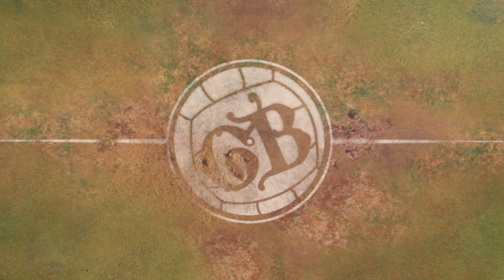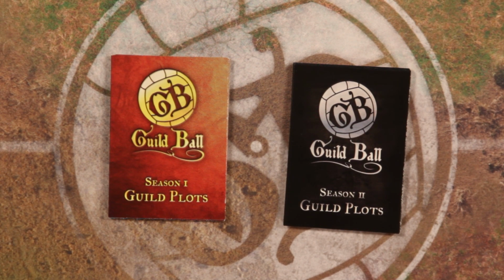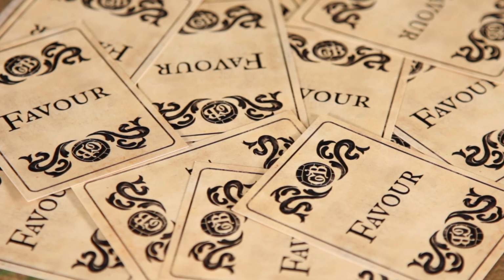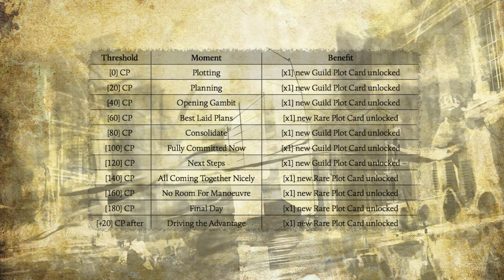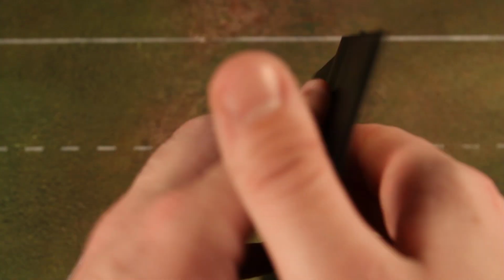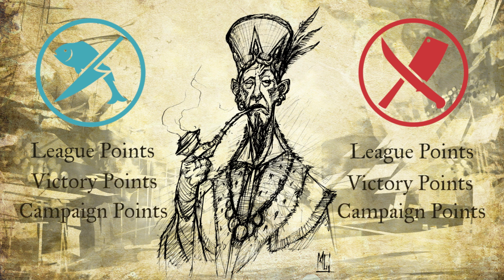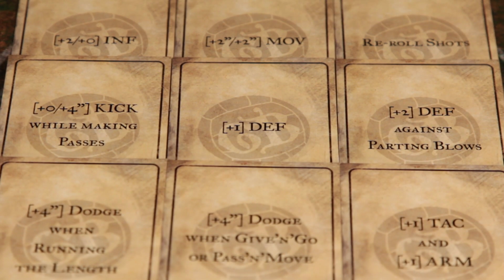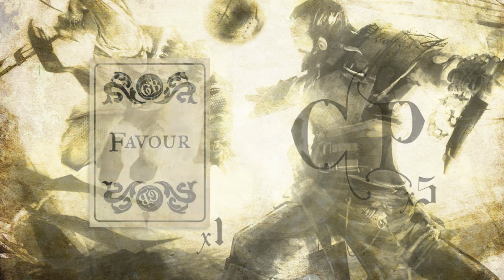How to Play Guild Ball: Big League Campaign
An Introduction to the Big League Campaign Deck for Guild Ball.

Stay up to date and sign up to the SFG Newsletter